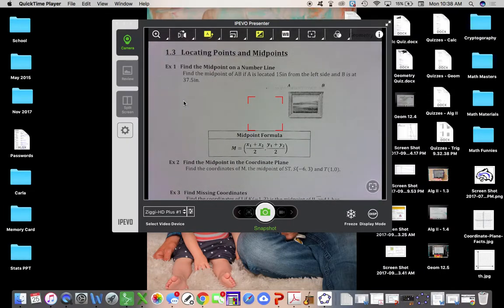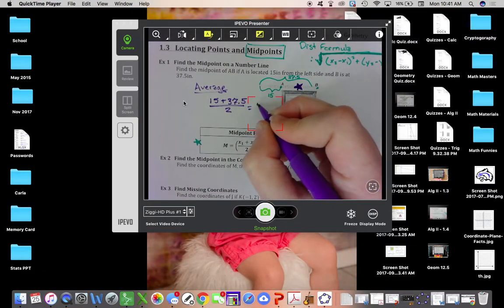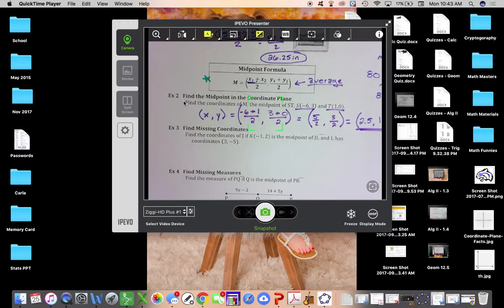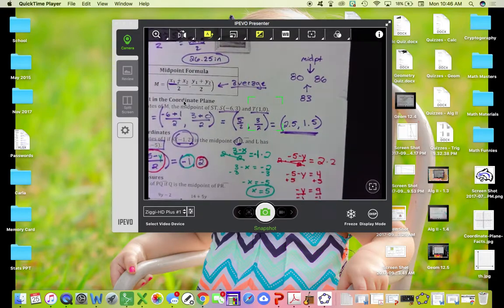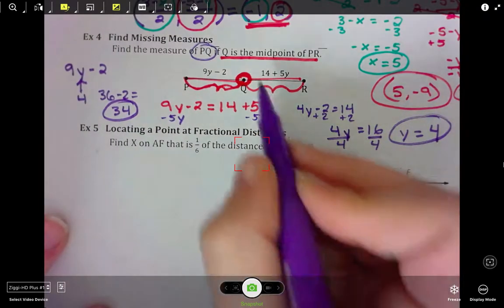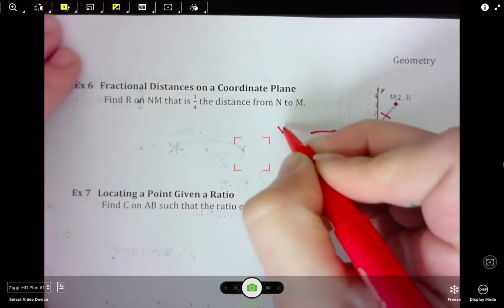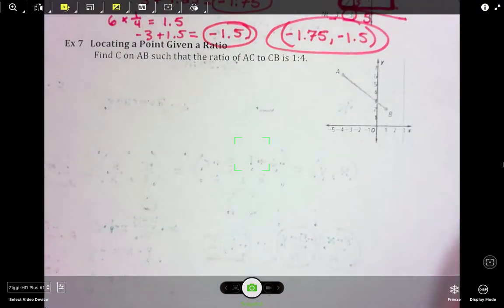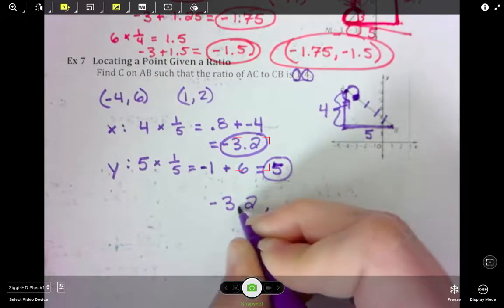Geom 1 3